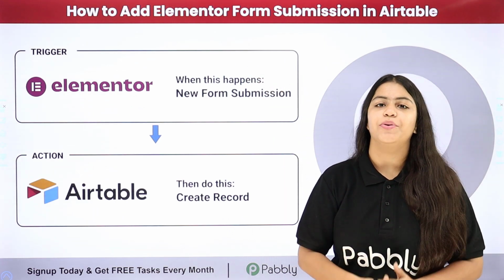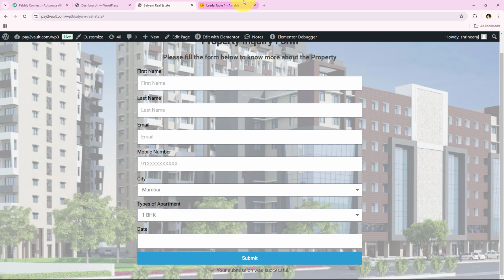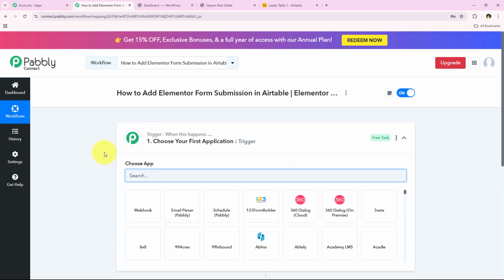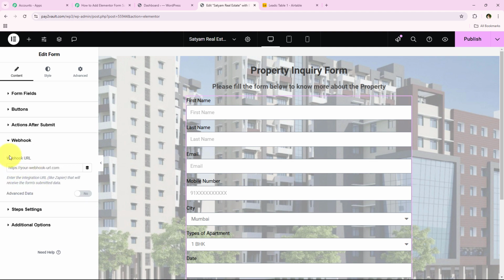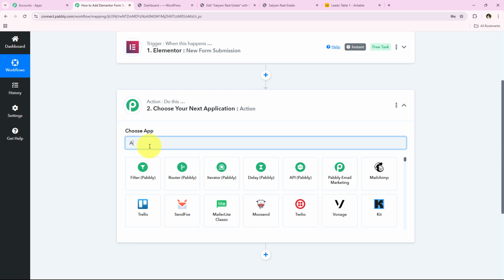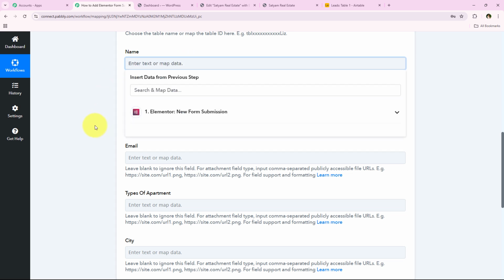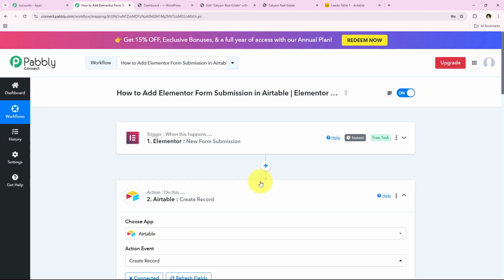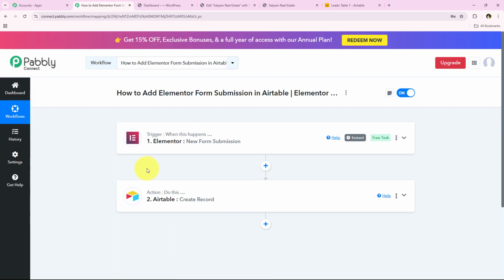How to Add Elementor Form Submission in Airtable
In this video tutorial, we’ll show you how to automatically add Elementor Form submissions to Airtable using Pabbly Connect.

Elementor Forms is a popular form builder for websites, and Airtable is a powerful tool for managing and organizing data. By integrating Elementor Forms with Airtable through Pabbly Connect, you can seamlessly transfer form submission data into Airtable, creating a structured database for better management and analysis. This automation eliminates the need for manual data entry, saving time and reducing errors.

This step-by-step guide will help you set up the integration to streamline your workflow and enhance your data management process.

Use Case:
I manage a real estate agency that specializes in helping clients find their dream homes. We use Elementor forms on our website to collect inquiries from potential buyers and renters. To streamline our lead management, I’ve connected Elementor form submissions to Airtable. This allows my team to efficiently track and follow up on leads, ensuring personalized and timely service while maximizing our chances of closing deals.

Benefits of Pabbly Connect:

1. Automation: Save time, money, and resources by automating tasks.

2. Integration: Connect various web services to create efficient workflows.

3. Security: Enjoy industry-standard security for your data.

4. Scalability: Easily add new applications and services to your workflow.

5. Cost-effective: Choose from plans suitable for different business sizes, with no charges for internal tasks.